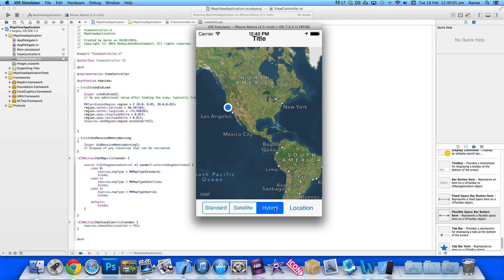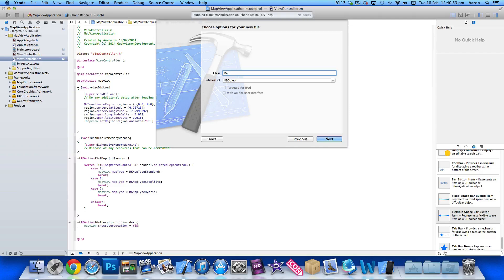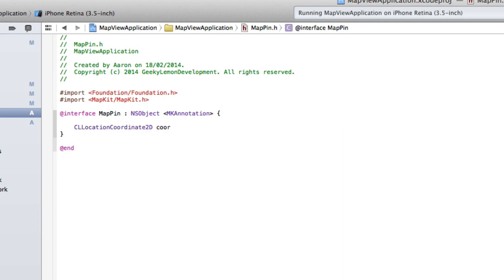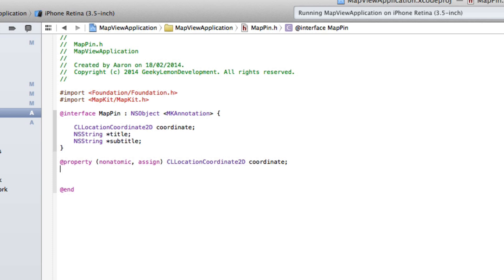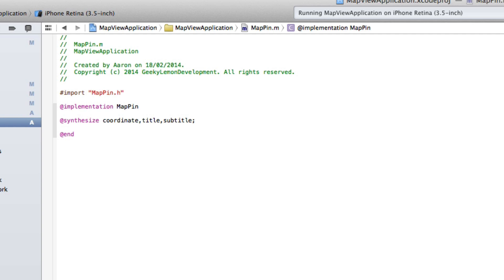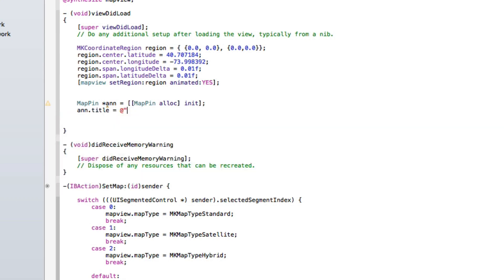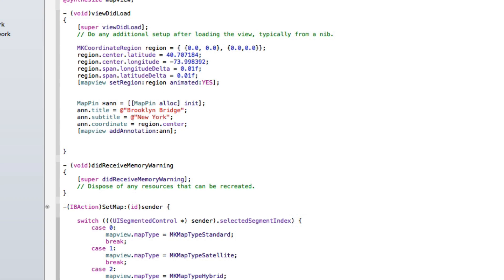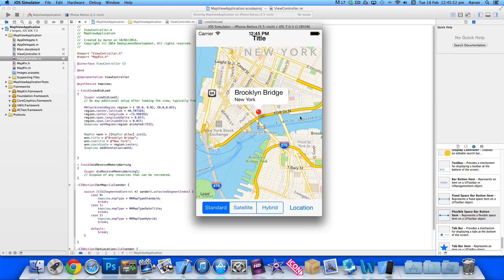XCode 5 Tutorial Map View Part 3 - Map Pin Annotations - Geeky Lemon Development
Hey guys in this tutorial i will be showing you how to make a map view with advance feature to locate your location and change between hybrid satellite and map views i hope this help you out in your projects and if there anyway you think i can improve my tutorials or want to request one just tell me via comment or pm and subscribe